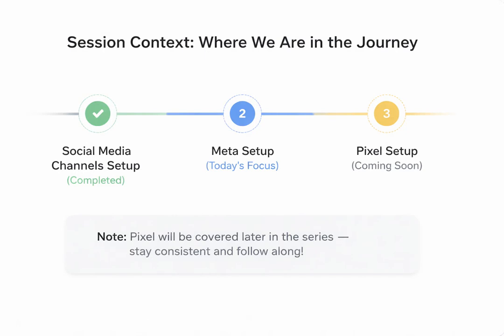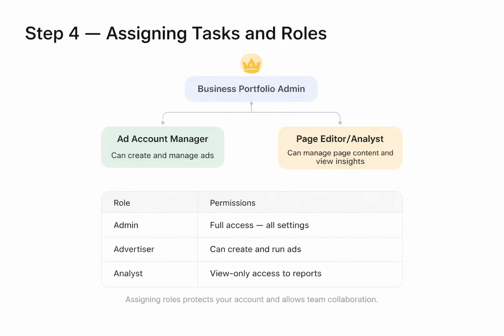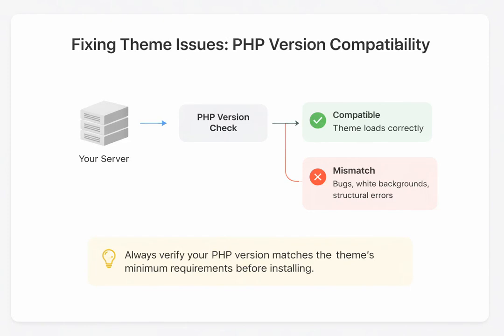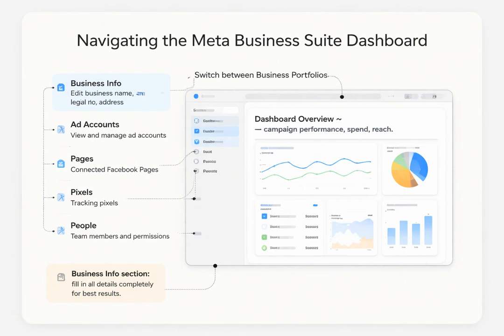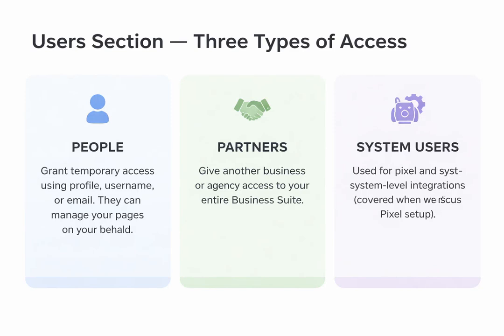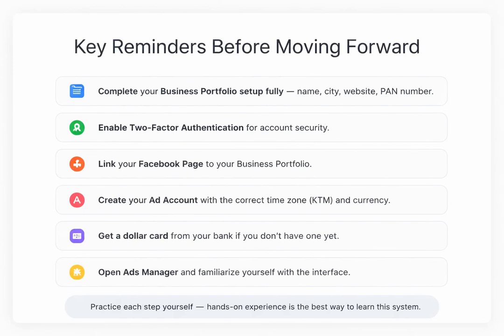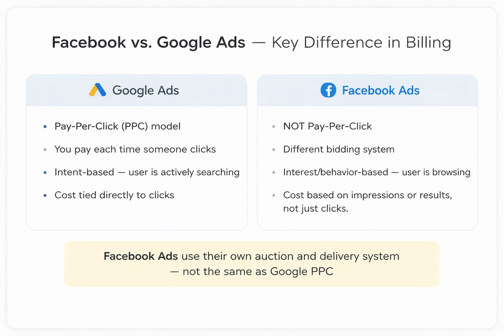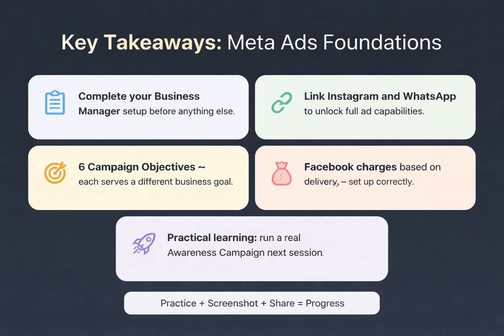Social Media Marketing Part 3 | Strategy, Tools & Growth